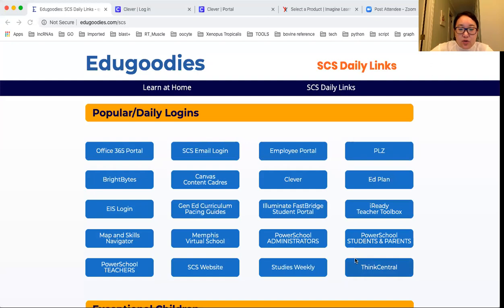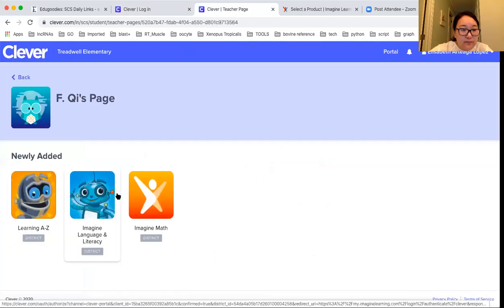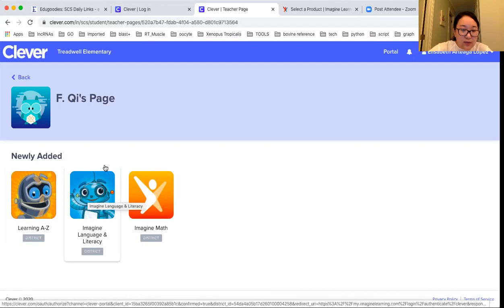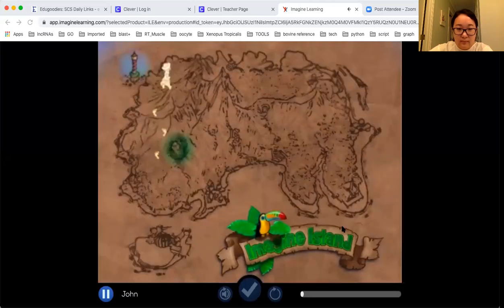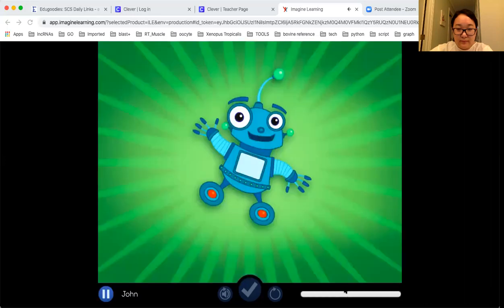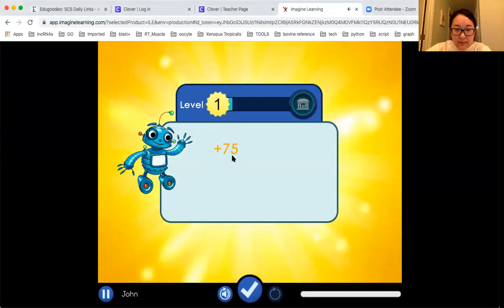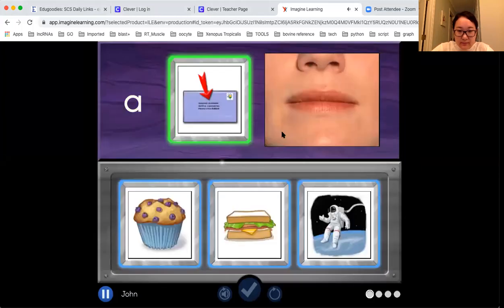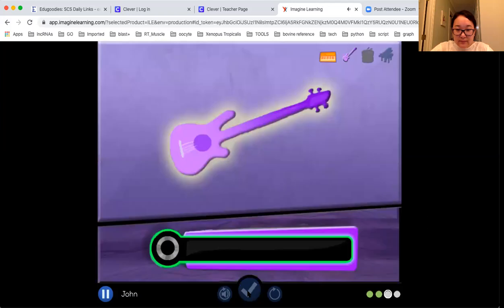Treadwell Elementary - ESL 1st - Ms. Qi Imagine Language & Literacy